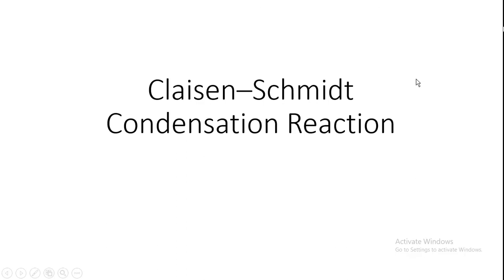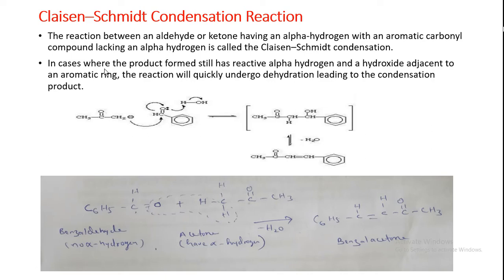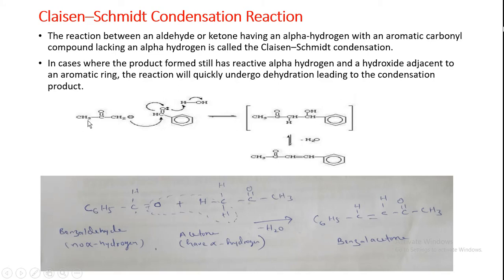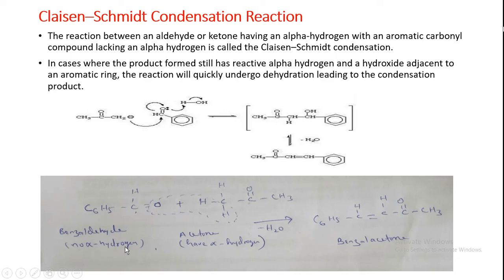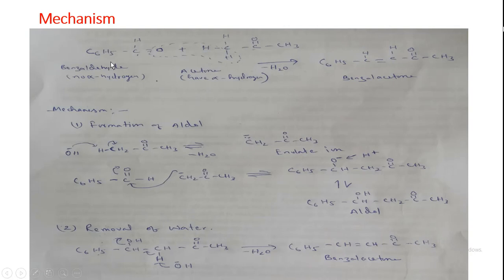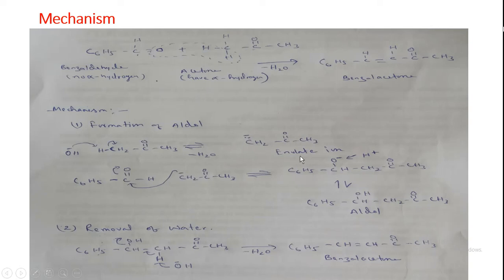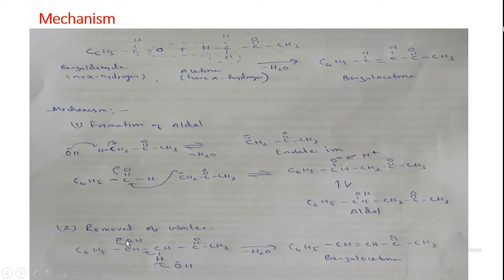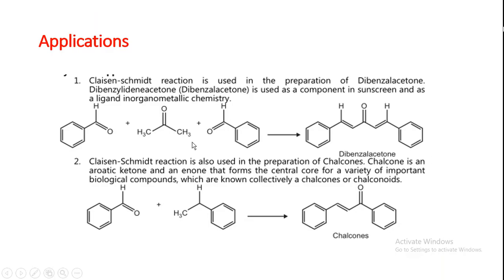Claisen-Schmidt Condensation reaction